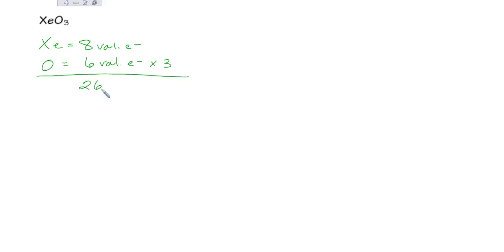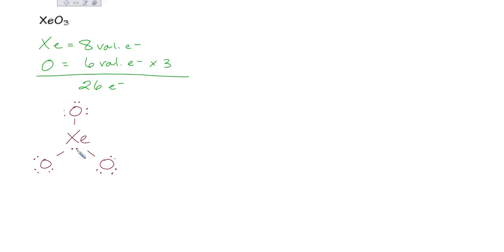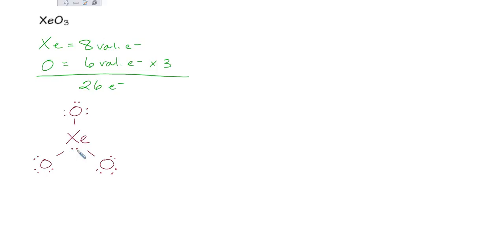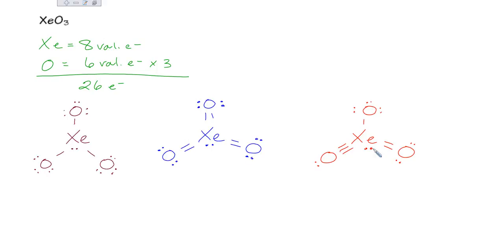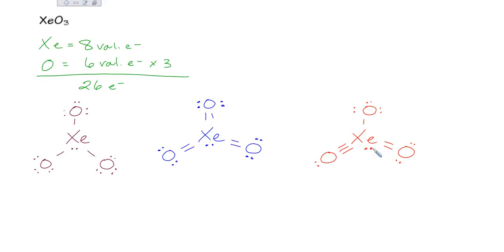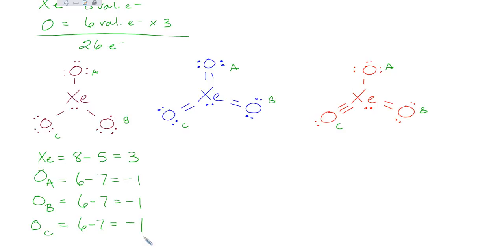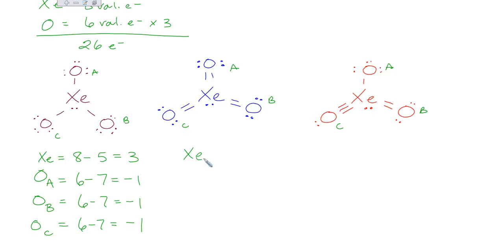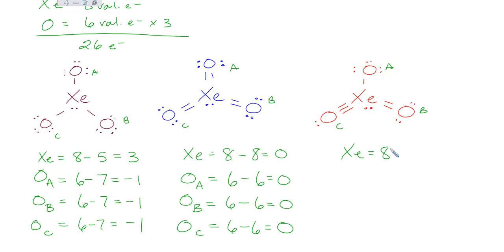Formal Charge XeO3